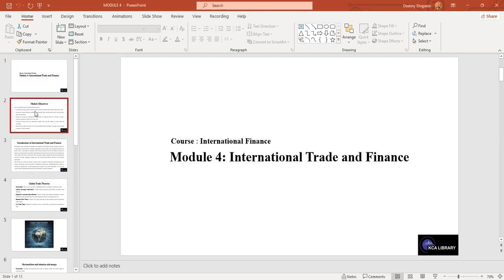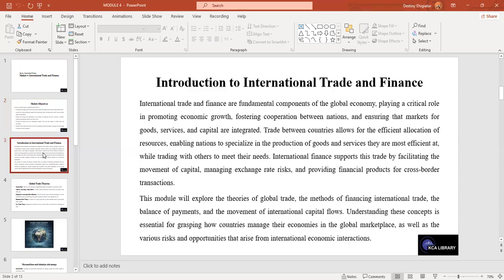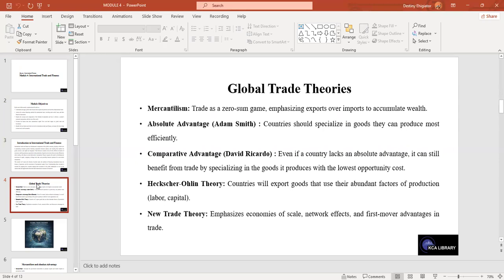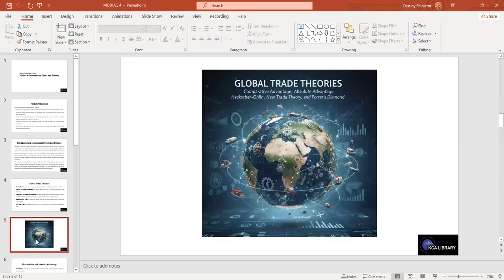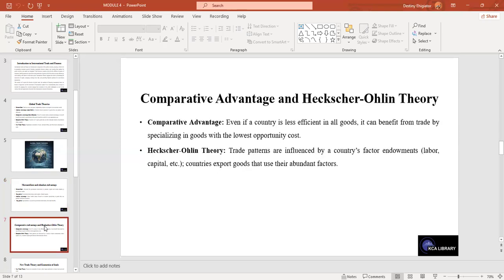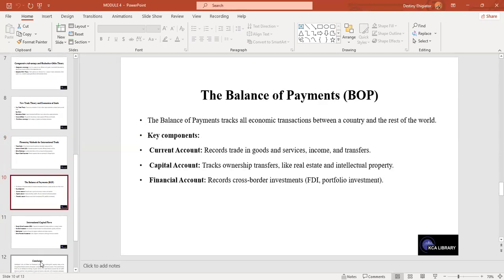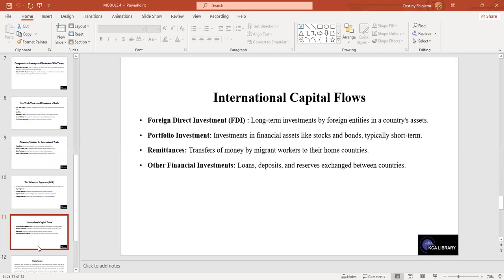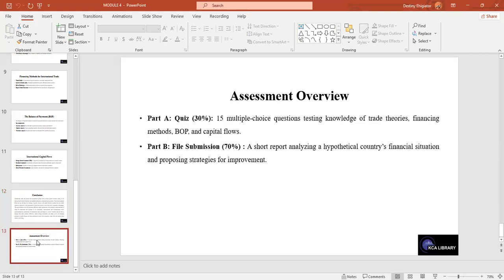International Finance (Global Trade and Finance)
Enroll in our International Finance course to become a successful finance professional.